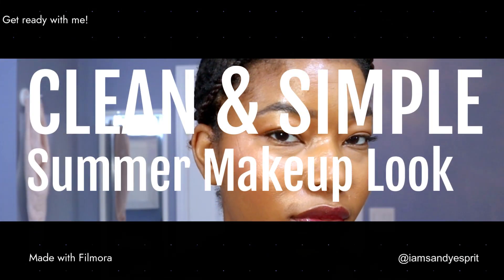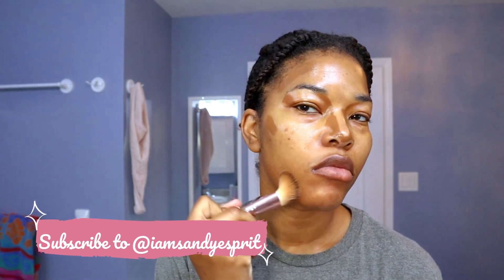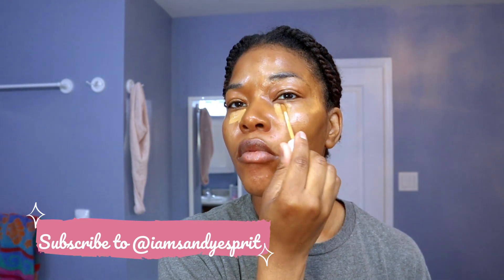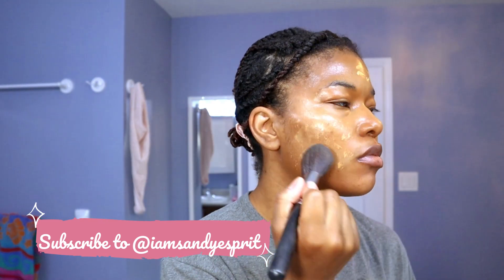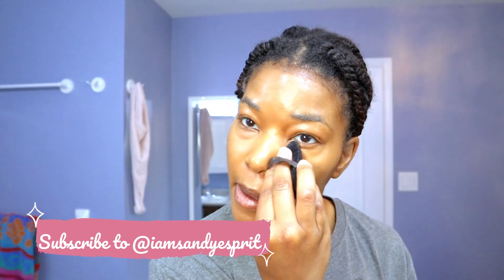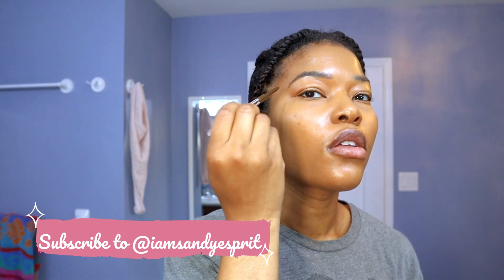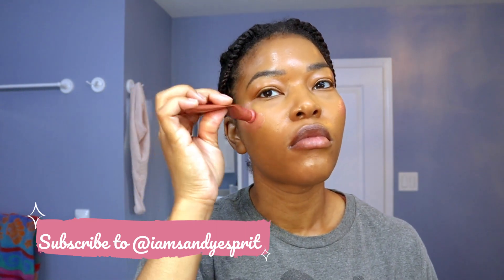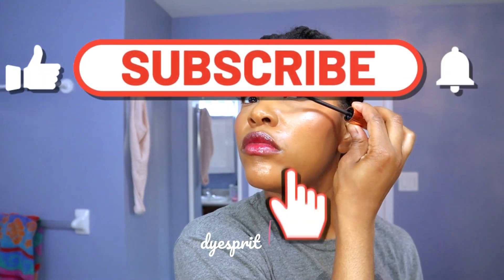Achieve an Easy Summer Look!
Hey there, beauties! Today, I have a special treat for all you makeup beginners out there. I'm going to show you a super easy and beginner-friendly everyday makeup routine that will leave you feeling confident and looking fabulous. Whether you're heading to school, work, or just running errands, this natural and fresh makeup look will be your go-to! So let's jump right in and get started!

Camera:  @canoncanada   Mirrorless EOS M50 Mark II camera
Editting:  @FilmoraWondershare    Filmora Video Editor  Filmora 12